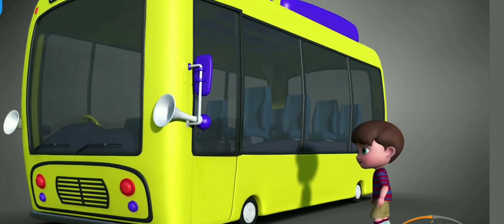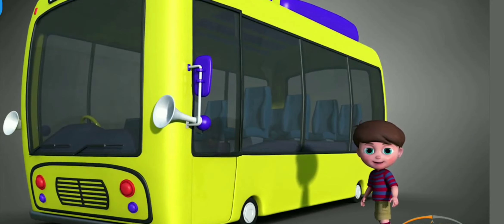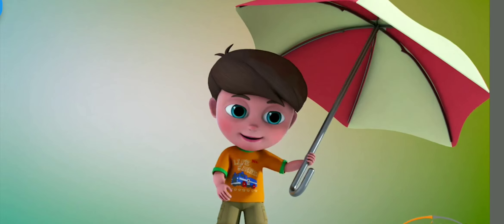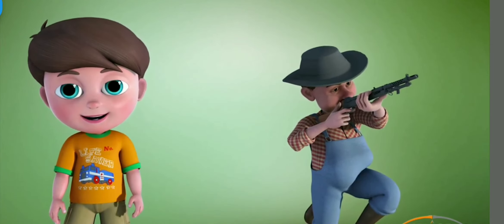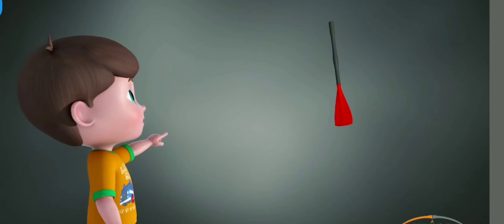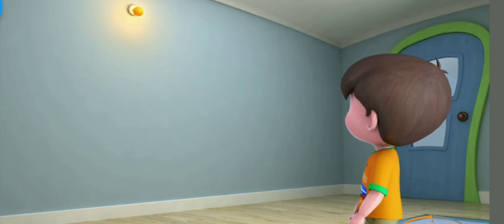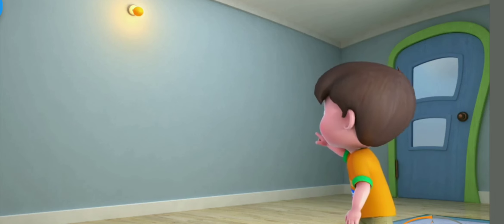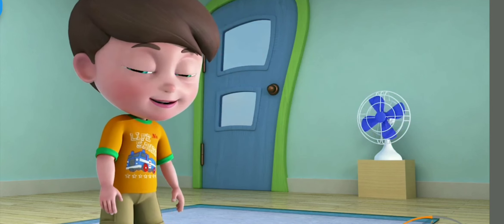This and That concept help ful of kids